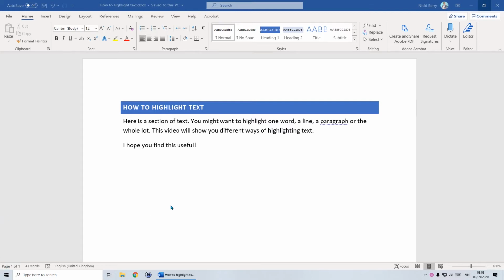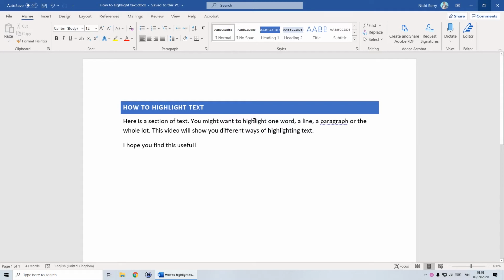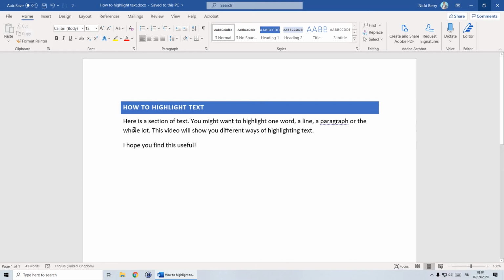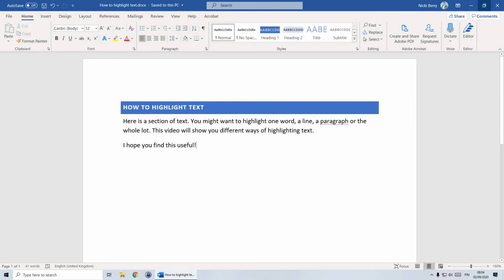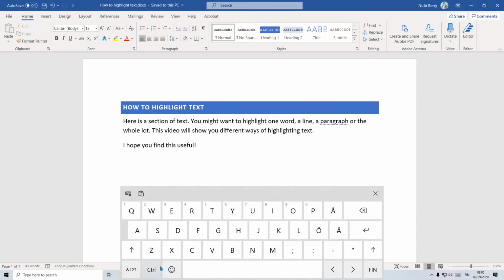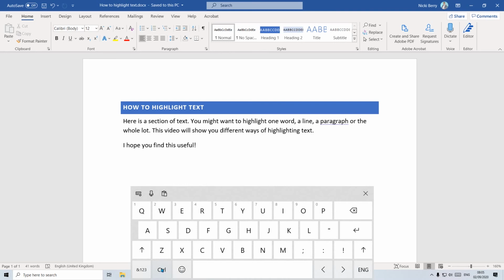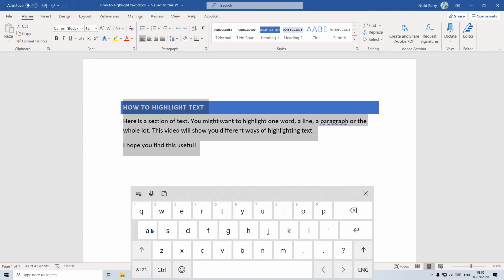Day 5 Selecting text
Fit for 30 Challenge
Today, we're looking at different ways of selecting text - selecting a word, a line, a paragraph, or select all. We'll also be introducing the first keyboard shortcut.